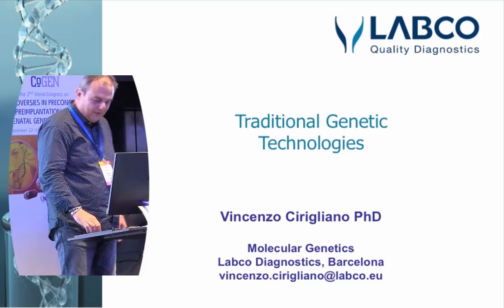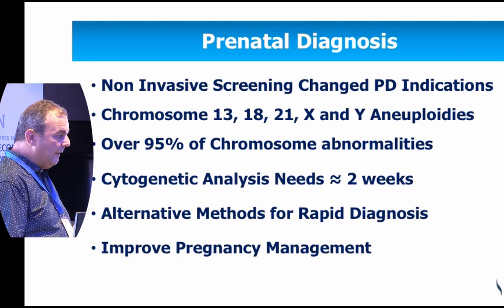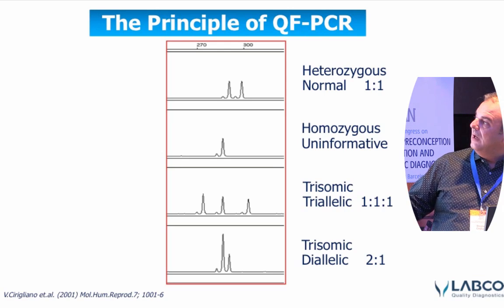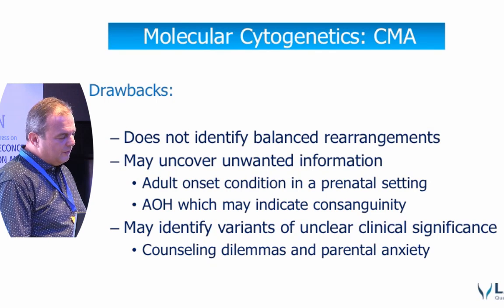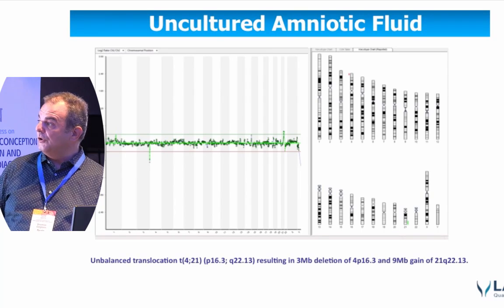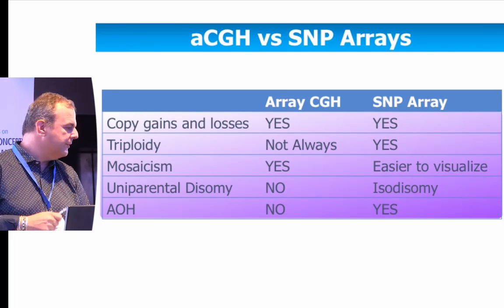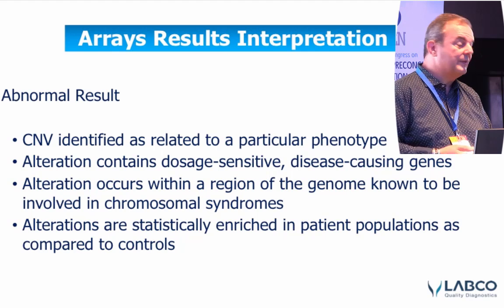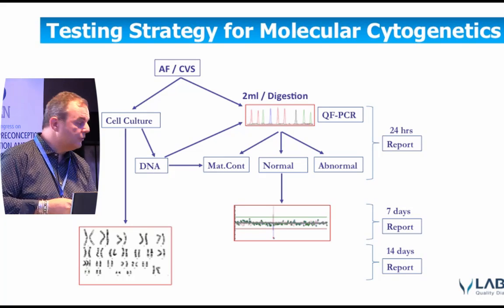Vincenzo Cirigliano - Traditional genetic technologies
CoGENE 2016 Traditional genetic technologies Vincenzo Cirigliano, Spain.
The Congress: focuses on Innovation in Preconception, Preimplantation and Prenatal Genetic Diagnosis, including:
- The use of Next Generation Sequencing for expanded preconception carrier screening
- Technology options for clinics with a review of strategies for evaluation of chromosome copy number in human embryos and oocytes
- Advances in Preimplantation Genetic Diagnosis (PGD) and the latest data on Preimplantation Genetic Screening (PGS)
- Non-invasive Prenatal Testing (NIPT) and Non-invasive Prenatal Diagnosis (NIPD)
- From Chromosomal Microarrays (CMA) to Whole Exome Sequencing (WES) in the evaluation of the malformed fetus
- Controversies in this burgeoning area of clinical practice.